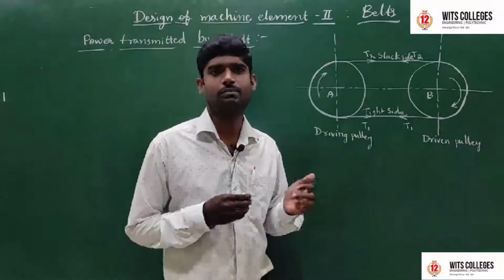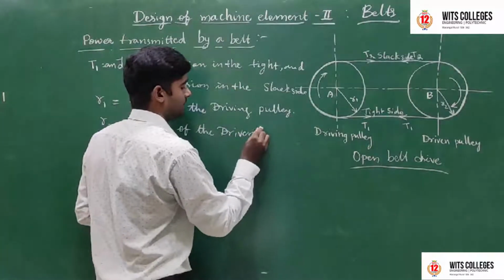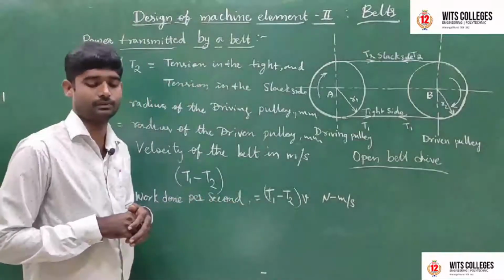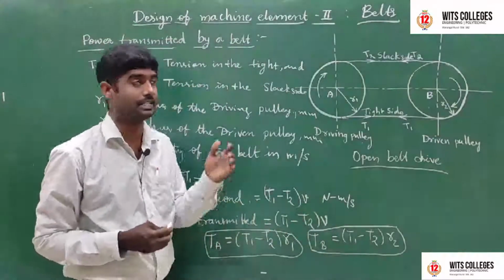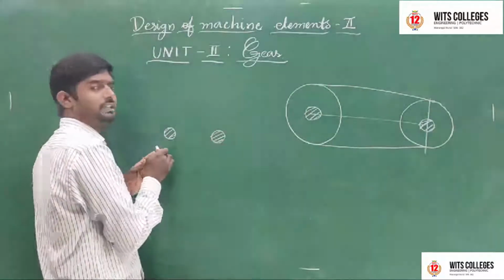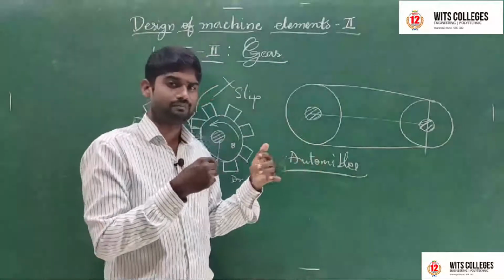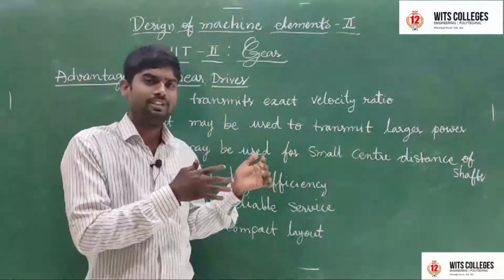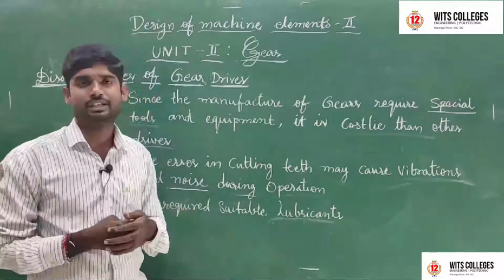DESIGN OF MACHINE ELEMENTS//LECTURE-26//BELTS AND GEAR DRIVES//WITS CONNECT